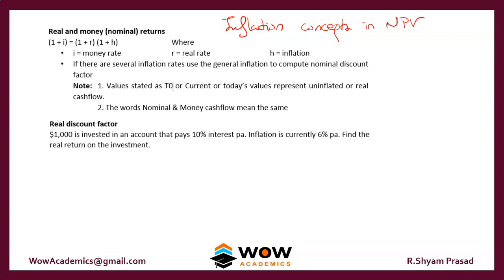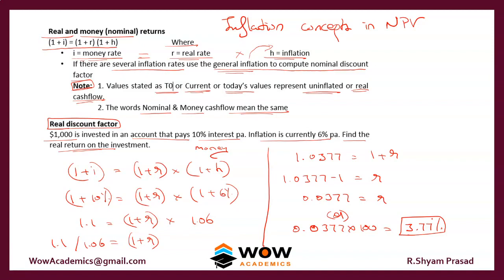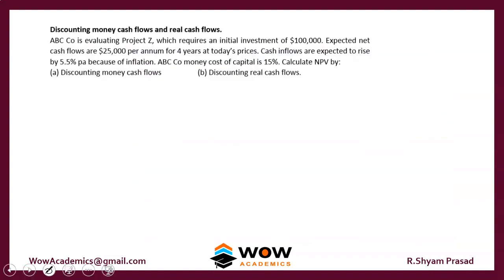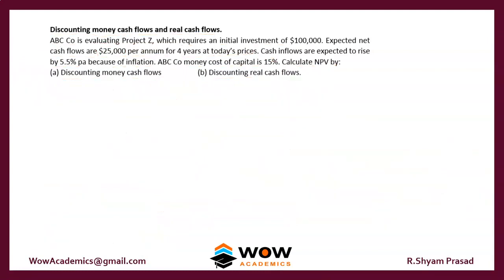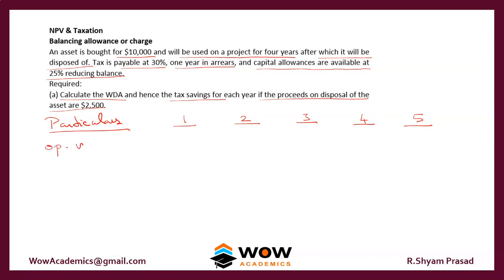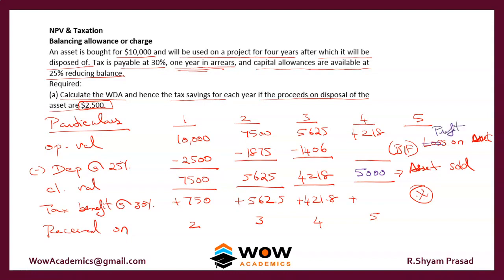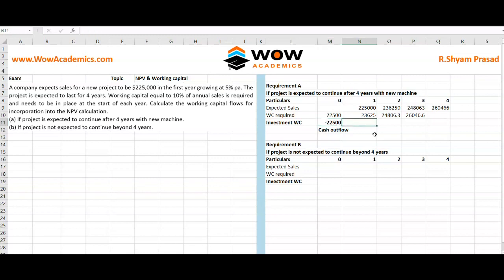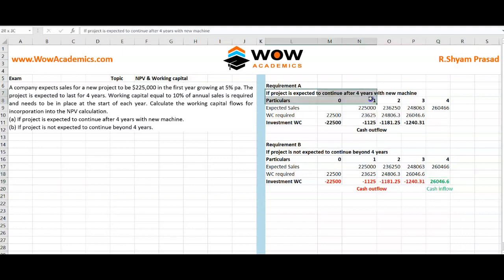2.6 Net Present Value – Advanced Problem | Financial Management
In this Financial Management video, I have explained about Net Present Value – Advanced Problem

Time Stamp